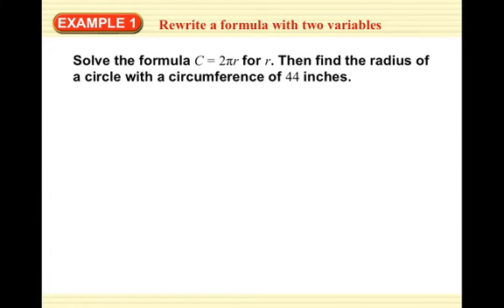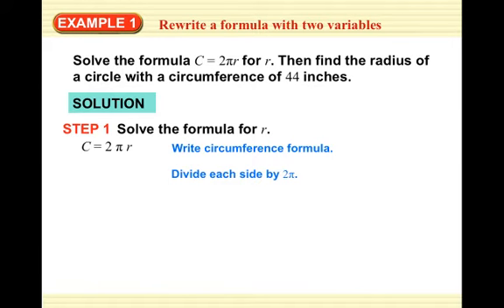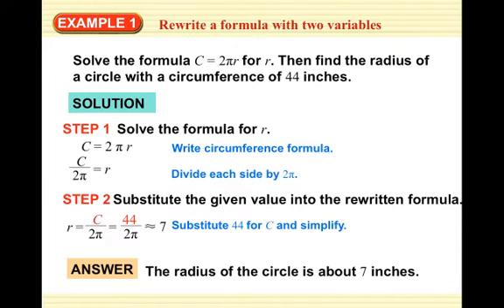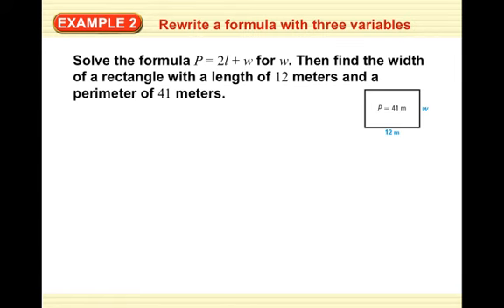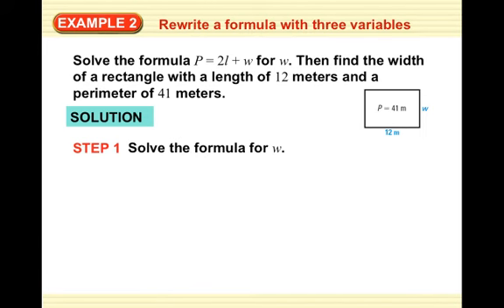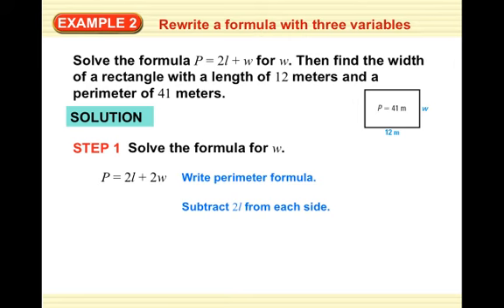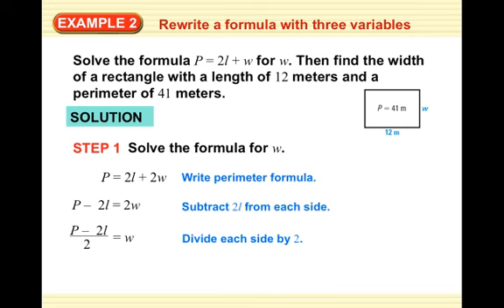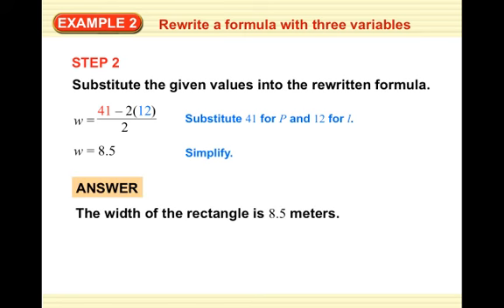AL 2 1.4 Video 1.mp4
Rewriting Formulas and Equations

Table of Contents:

00:01 -
02:30 -
02:34 -
05:17 -